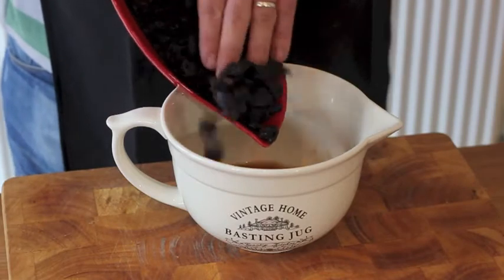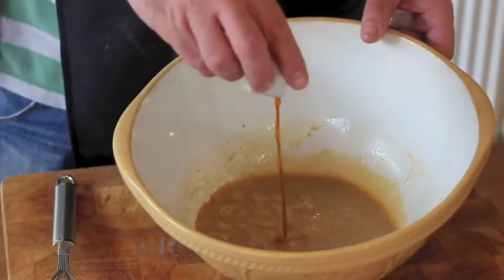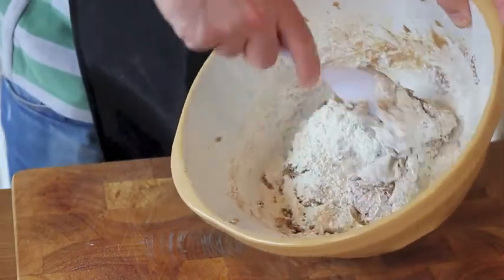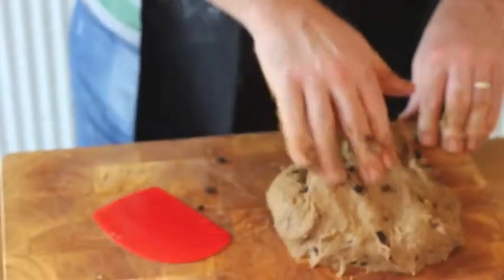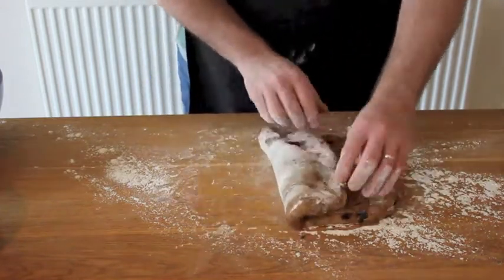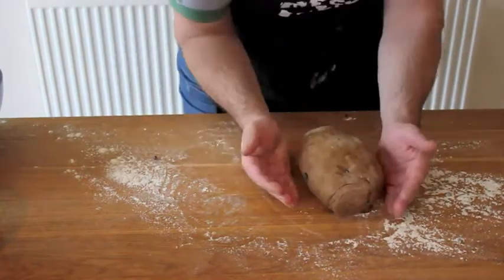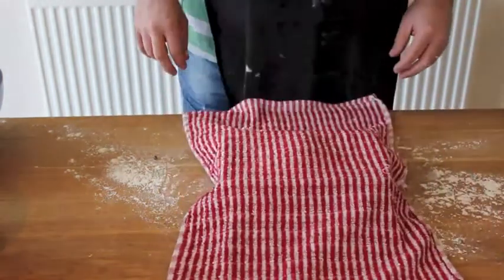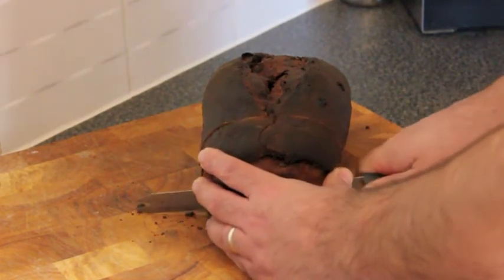Lincolnshire Plum Bread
Lincolnshire Plum Bread made as part of our series of recipes around the counties of the UK. Lincolnshire provided us with many suggestions but in the end the Lincolnshire Plum Bread was the recipe that really appealed to our taste buds. Watch Yorkshire Pudding Champion Chris Blackburn show you his version of the Lincolnshire Plum Bread.